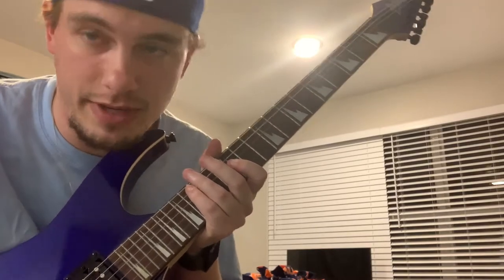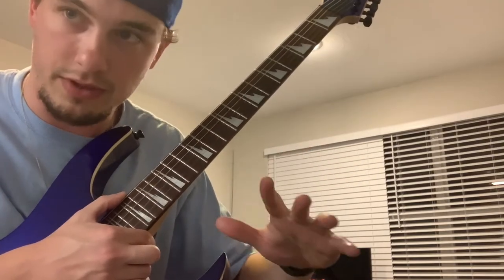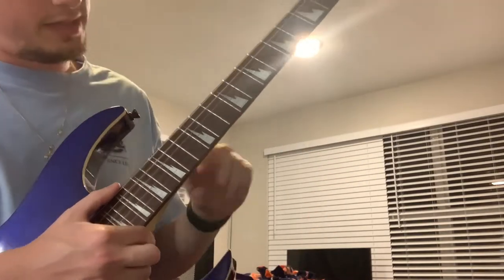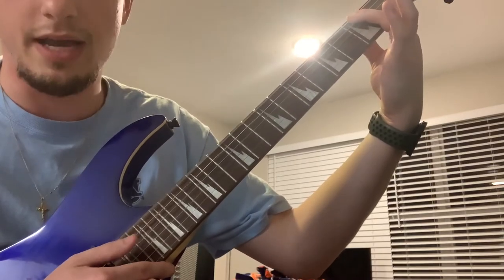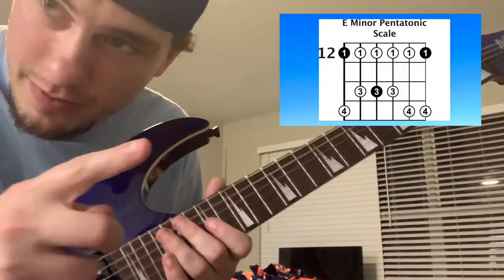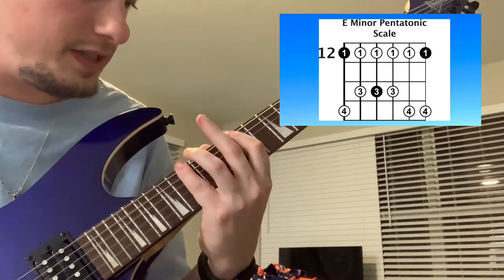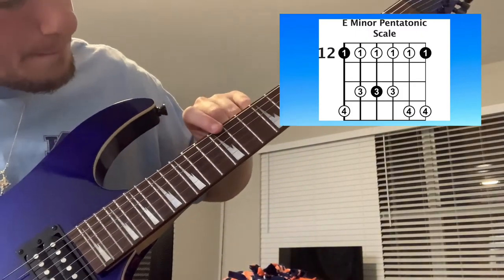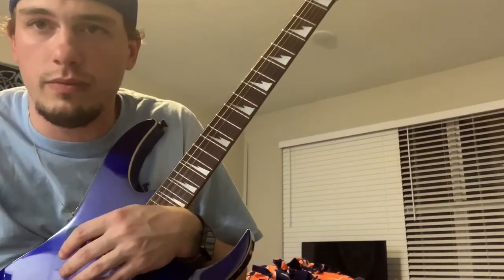How to Play E minor Pentatonic Scale on Guitar | Lead Guitar Lessons for Beginners | Guitar Solos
Electric Guitar Strings I use

Hey Guys! Beginner guitar soloing! This is a great start for those of you looking to get into lead guitar playing and solo improvisation. Here I break down the E minor pentatonic but the the beautiful thing is this shape works up and down the fretboard and changes keys to whatever key the "root" note is on! This scales root note is on the low E string.

Here are some examples for you to try in other keys. Remember all fret positions below are starting on the low E string.

1st Fret = F Minor Pentatonic
3rd Fret = G Minor Pentatonic
5th Fret = A Minor Pentatonic
7th Fret = B Minor Pentatonic
10th Fret = D Minor Pentatonic
12th Fret = E Minor Pentatonic

Major Pentatonic and Relative Major/Minor Videos will be uploaded in coming weeks!